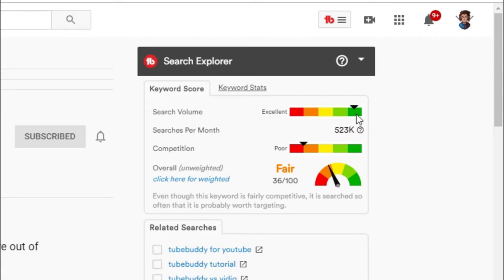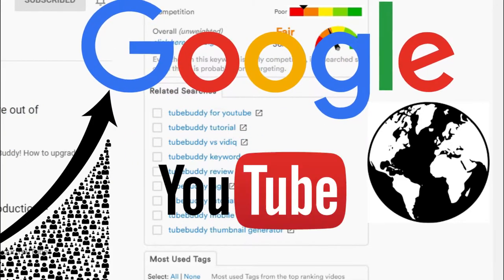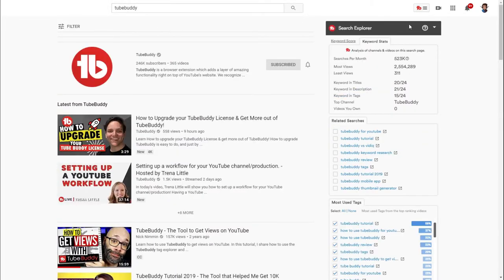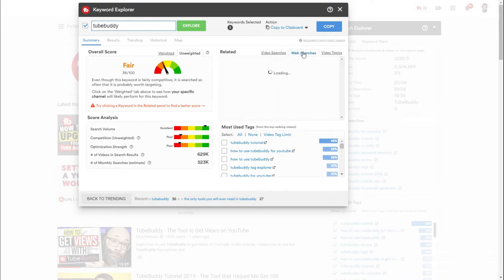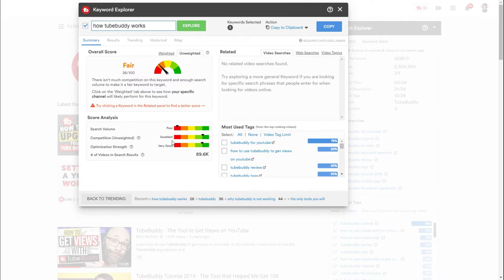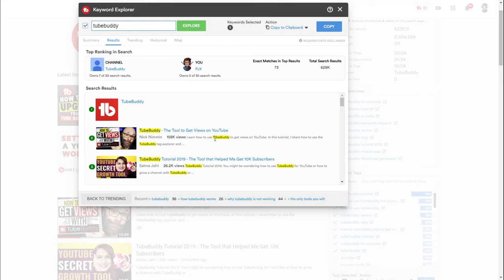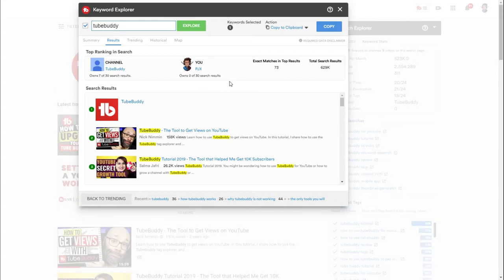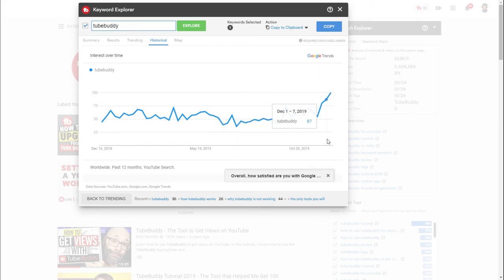TubeBuddy - The Tool You Will Ever Need To Get Views on Your YouTube Channel (HOW TubeBuddy Works)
TubeBuddy - The Tool You Will Ever Need To Get Views on Your YouTube Channel (HOW TubeBuddy Works) 2020

This video will show you the only tools you need to use to gain more subs and views.
Explain & show step by step on how to use these tools.
Quickly help you understand more about TubeBuddy's most useful tools

✅If you liked this video leave a like✅

Other videos. (Also funny/Epic).

✅ I Upload Weekly (every Saturday/Monday) ✅

CPU: Intel(R) Core(TM) i3-6100 CPU @ 3.70GHz

Memory: 16 GB RAM (15.94 GB RAM usable)

Current resolution: 1920 x 1080, 60Hz

I just wanted to say that I appreciate each and every single one of you who take time out of your day to watch even a minute of my videos, it truly does mean a lot.